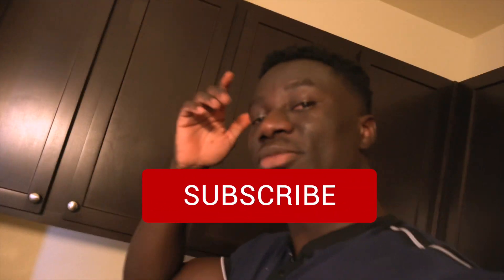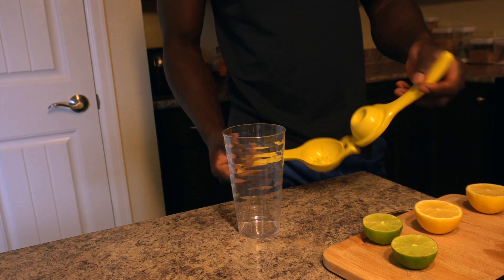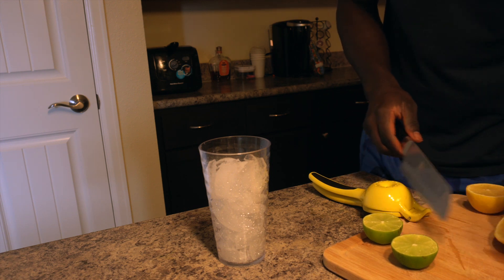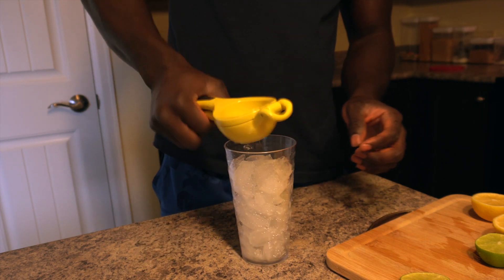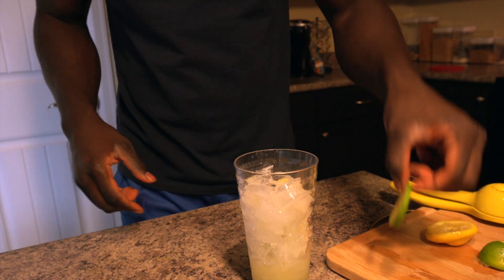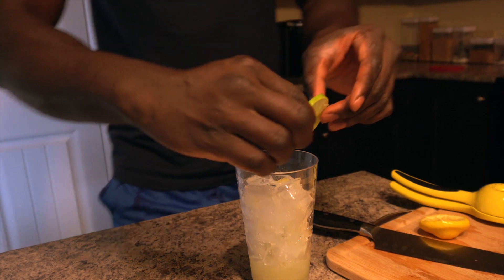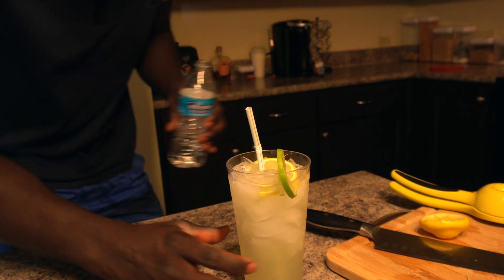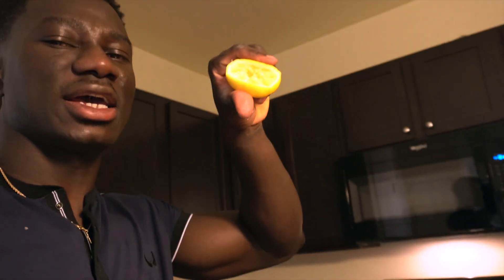How To Make Heathy Lime Lemonade in 3 Mins